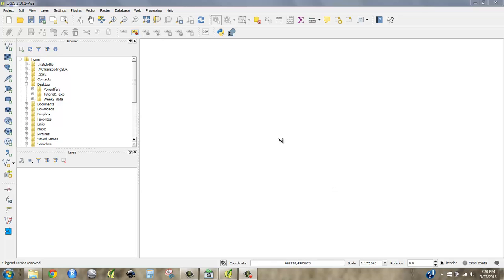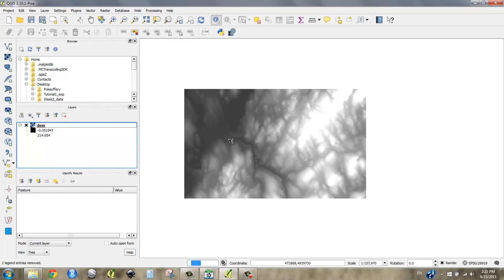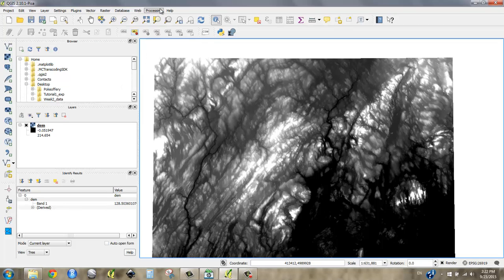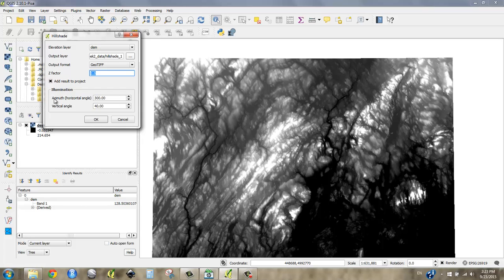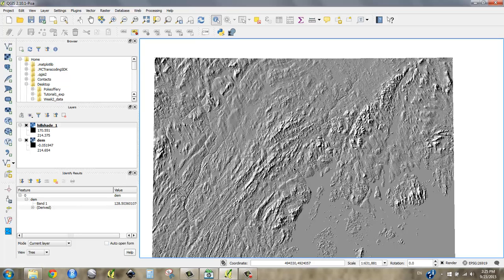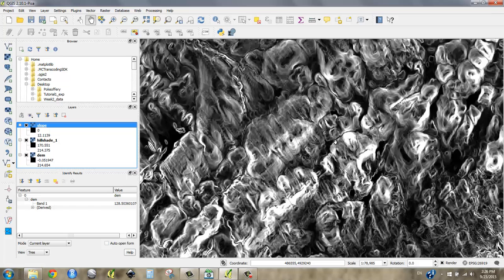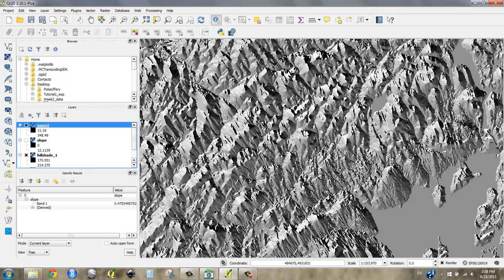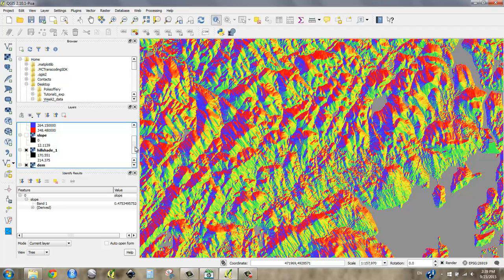Basic Terrain Tools in QGIS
Here are the terrain tools and what they do.

Minute markers:
-1:05- Digital Elevation Model, "continuous" instead of "discrete".
-2:15- Hillshade explanation.
-5:17- Slope explanation.
-6:19- Aspect explanation.